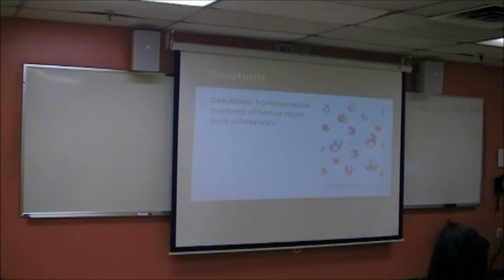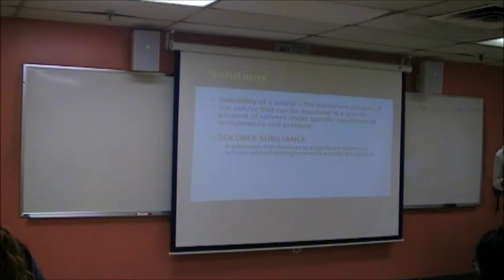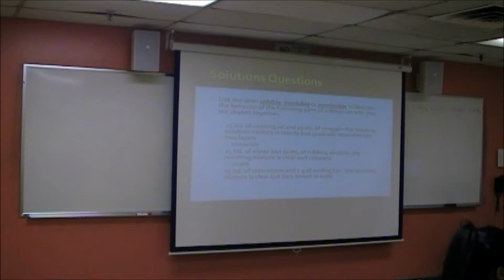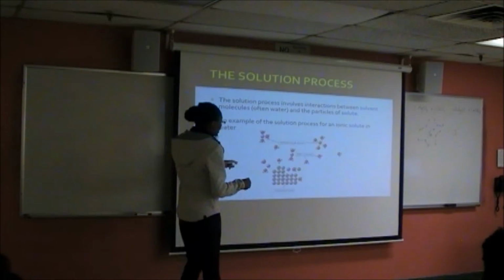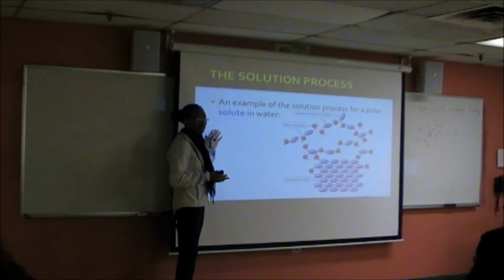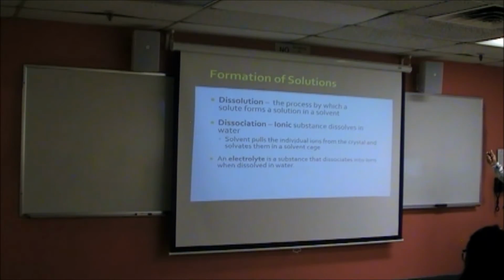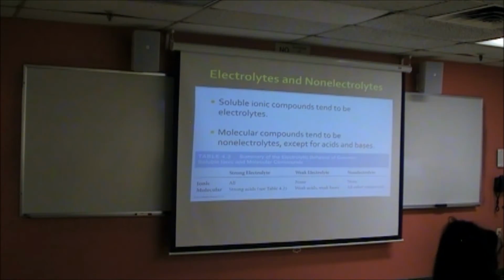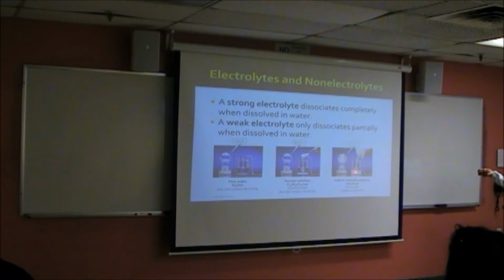General Chemistry 1: Chapter 4a Reactions in Aqueous Solutions